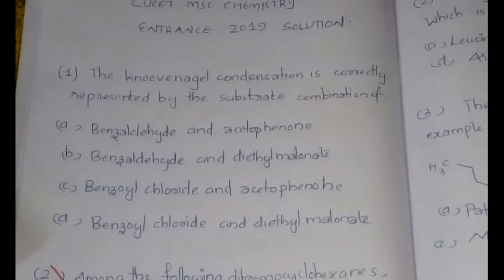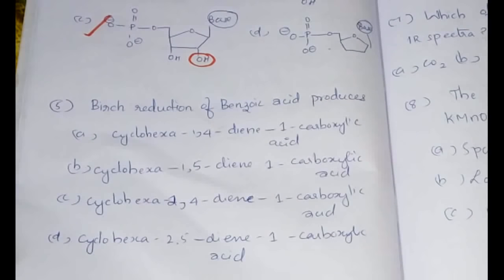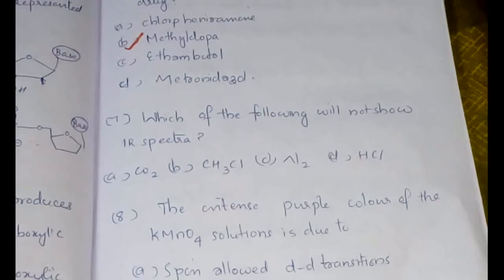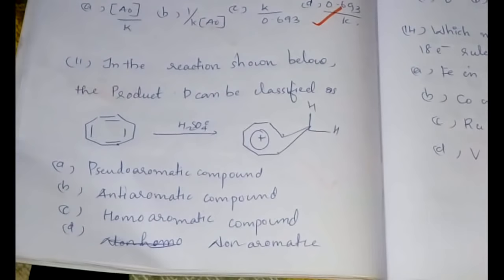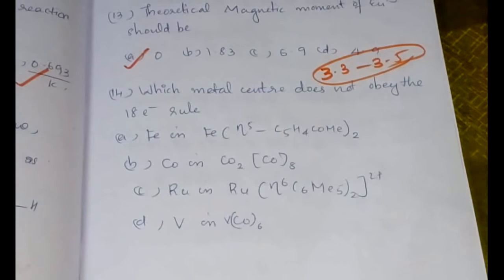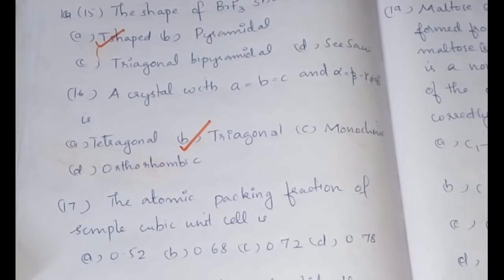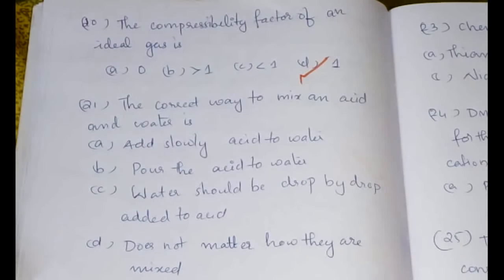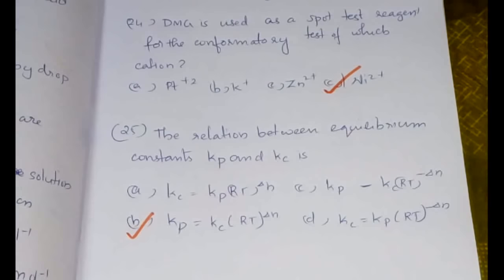CUCET MSC CHEMISTRY 2019 PROBABLE ANSWERS PART-1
Here are some probable answers for the cucet pg chemistry exam held on 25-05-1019.

 The final key depends on the exam conducting authority. These are just probable answers